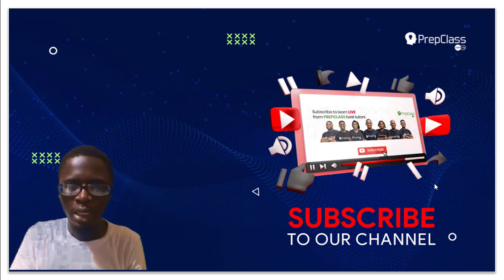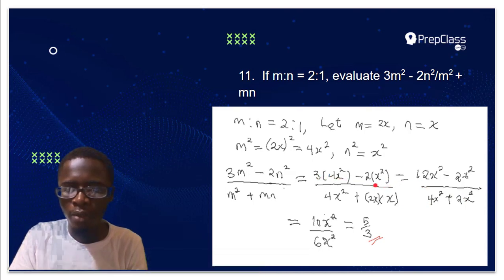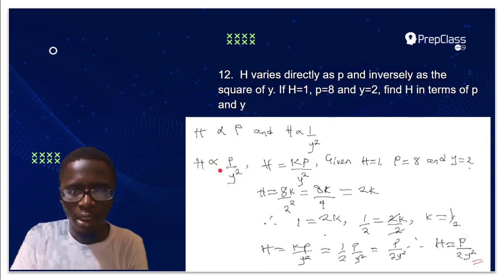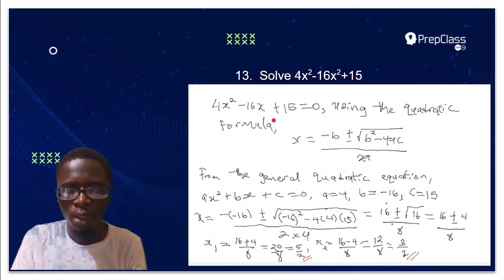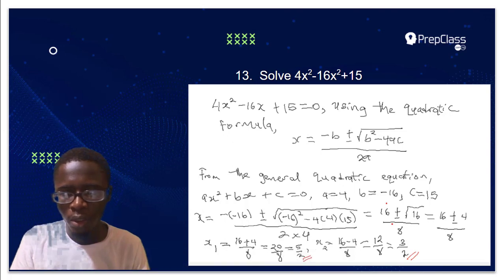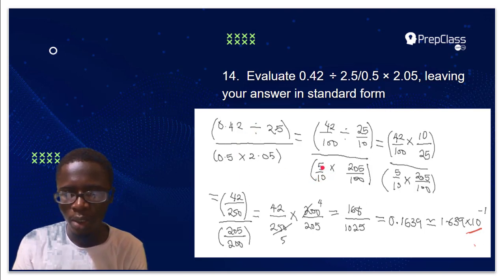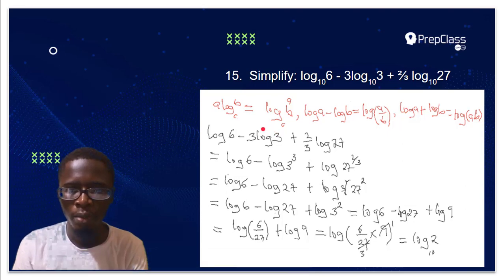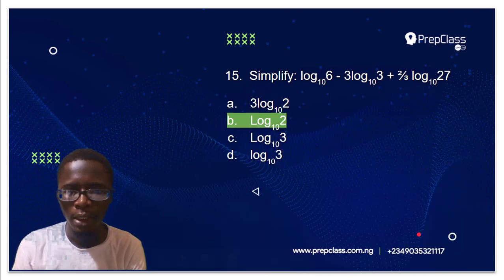Q11 - Q15 WAEC MATHEMATICS 2019!!! EXCEL IN YOUR MATHS EXAM!!!